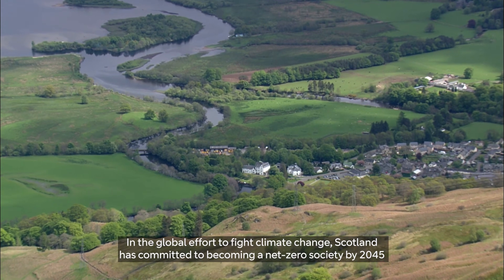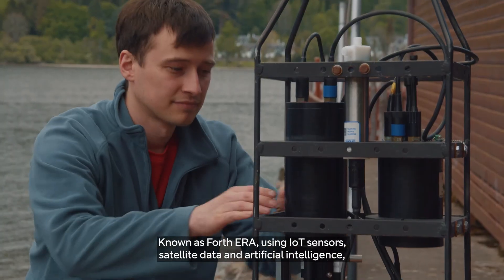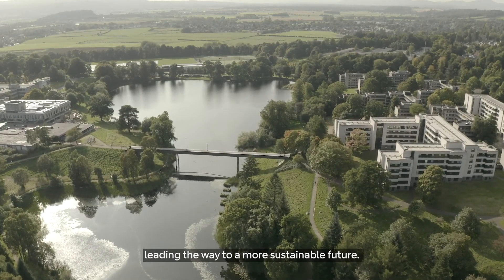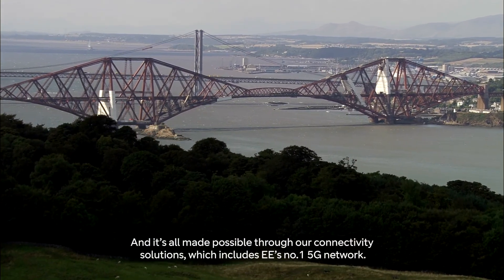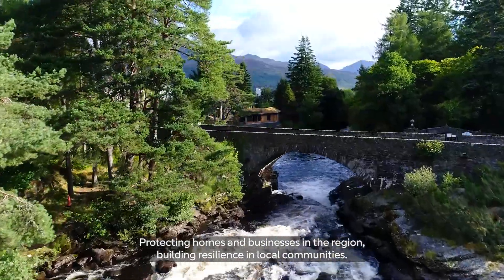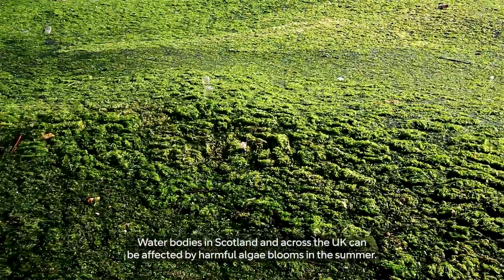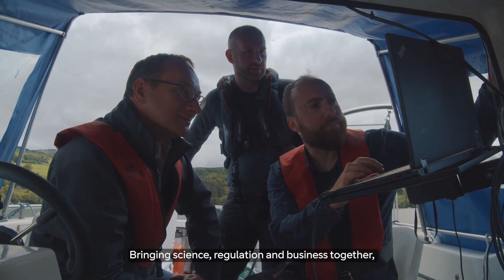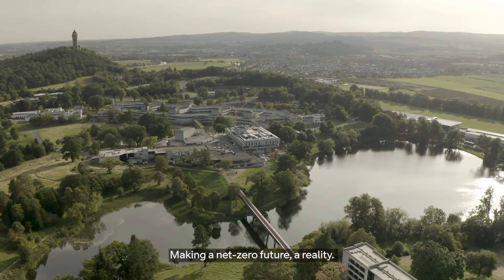University of Stirling Customer Story | BT Business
We've been driving innovation in green recovery with University of Stirling. This aims to create a thriving and sustainable economy in the region, and support Scotland’s commitment to becoming a Net Zero society by 2045.

The monitoring system that’s being developed gives researchers in Scotland a “Living Laboratory", providing real-time access to environmental data and analytics for the region. This then allows world-leading scientific research and further improvements in environmental management. And it’s all made possible through our connectivity solutions, which includes EE’s no.1 5G network. Watch this space.